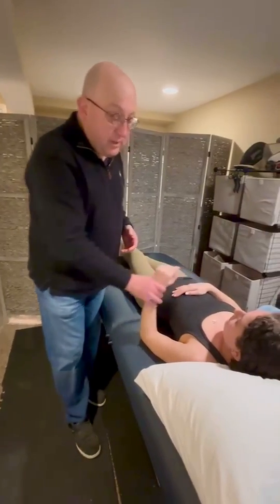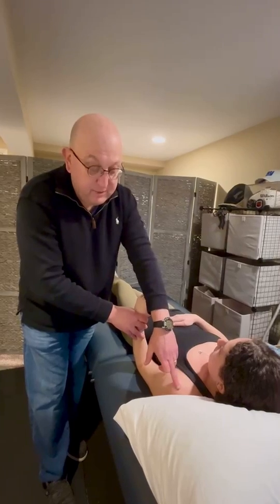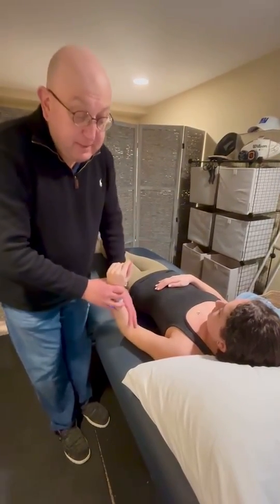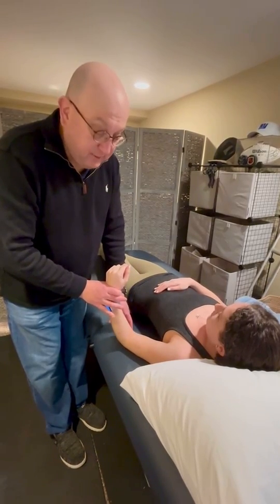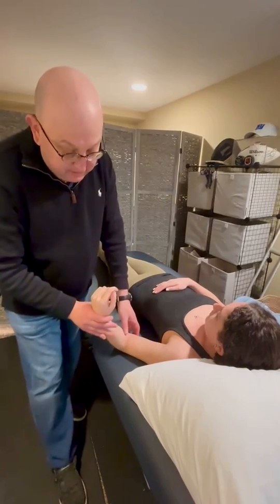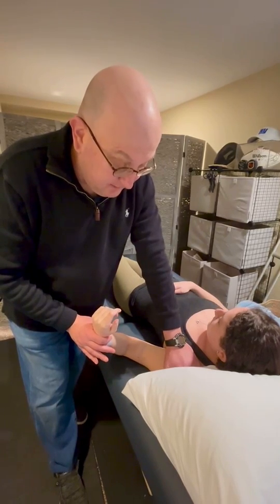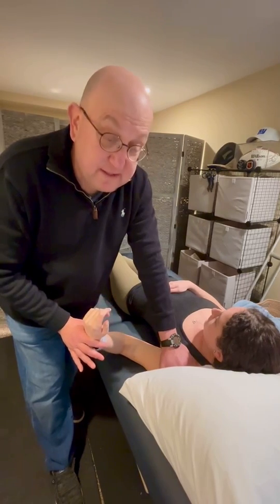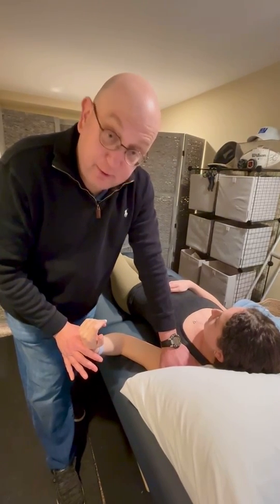Clinical Pearl Series with Ben Gelfand, PT, DPT, SCS: Increasing Shoulder ER ROM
This is a helpful technique that can be used to improve external rotation ROM in individuals with anterior instability or adhesive capsulitis.